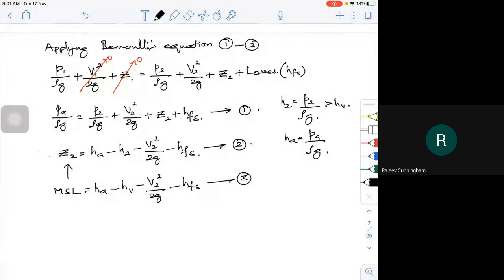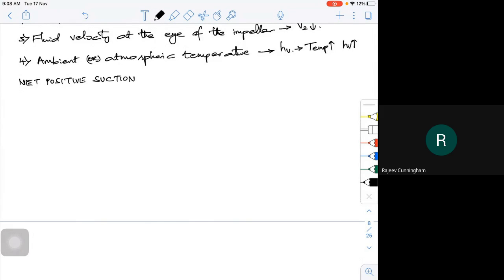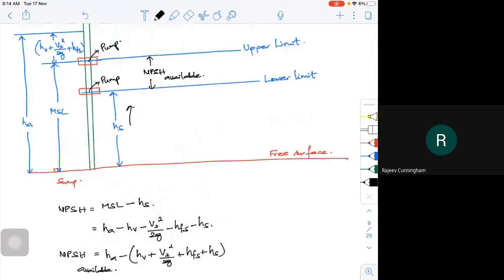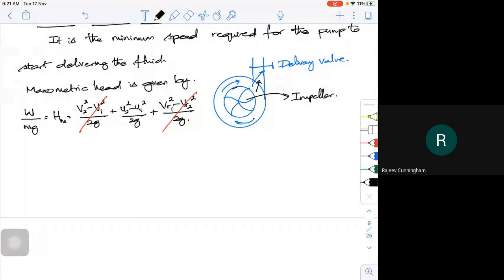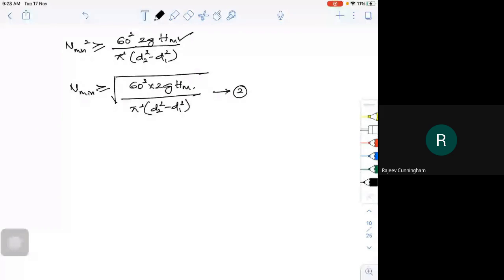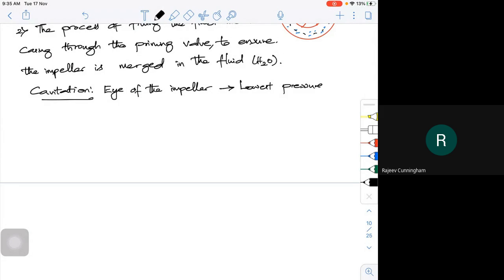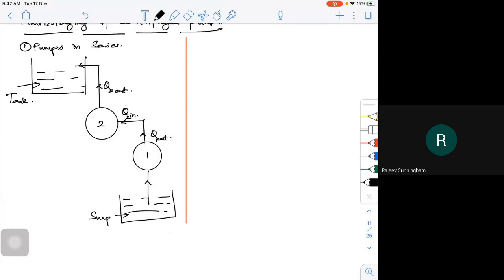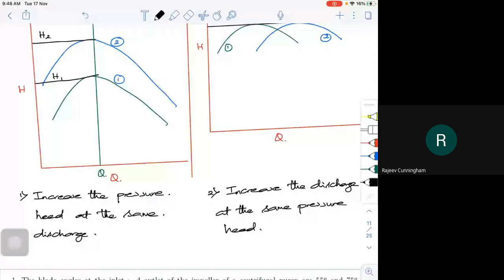Module-3_Lec-3_Centrifugal Pumps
Factors affecting Maximum Suction lift, Net Positive Suction Head, Priming and Cavitation in pumps, Multi staging of Centrifugal pumps-Series and parallel